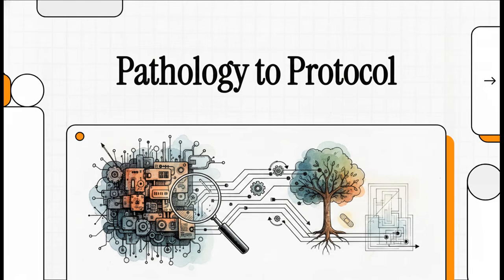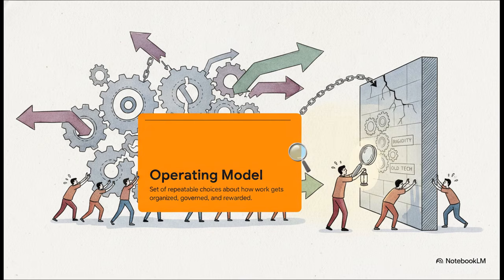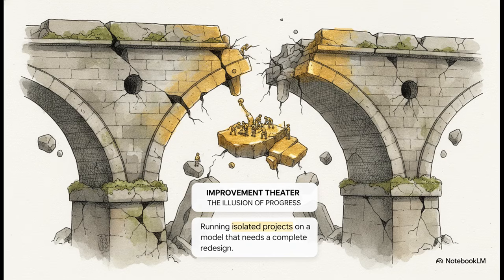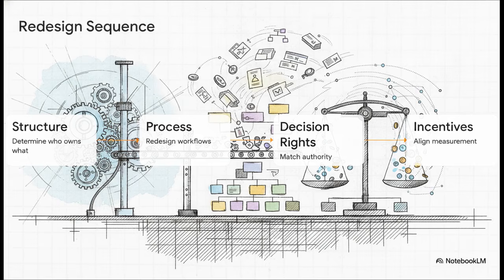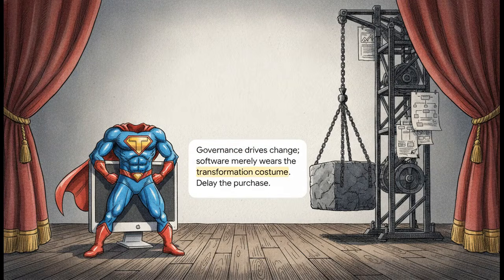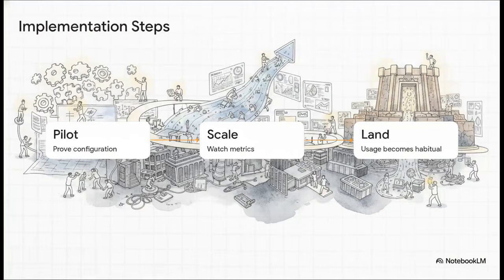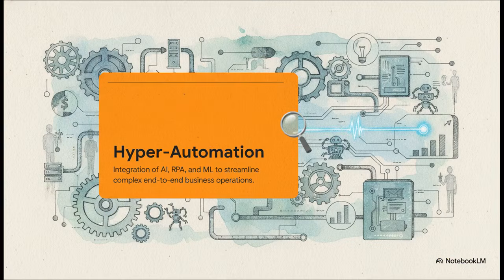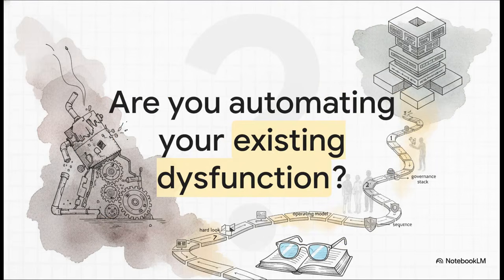Digital Transformation Without an Operating Model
Digital transformation without an operating model produces expensive inertia. World Consulting Group on sequencing.

Transformation programmes are usually sequenced around technology selection and deployment dates. That order installs new systems on top of processes nobody has examined, which freezes the existing structure into the new tooling.

The interface changes. The constraint does not. The organization now runs modern software performing an obsolete process, and concludes the software underperformed.

This explainer covers why restructuring has to precede installation, how predictable resistance is designed against rather than managed after launch, and the diagnostic filters that indicate a programme has been sequenced backward.

More from World Consulting Group on management consulting and operational structure